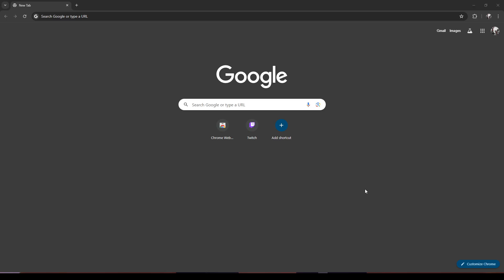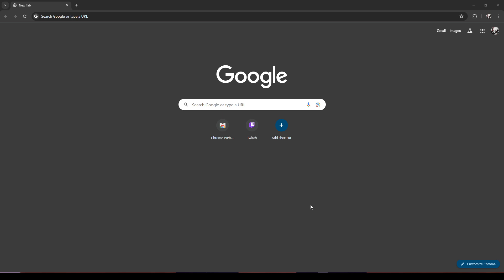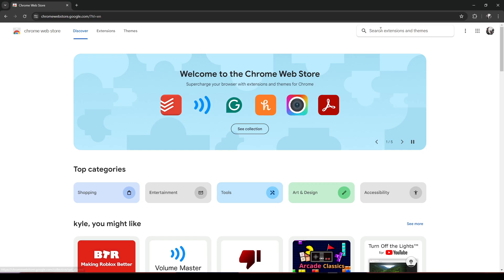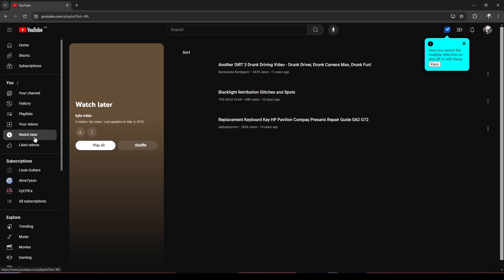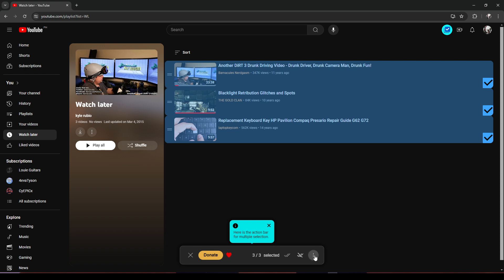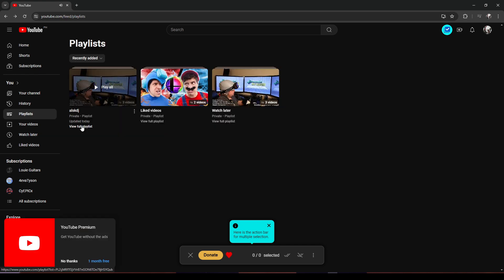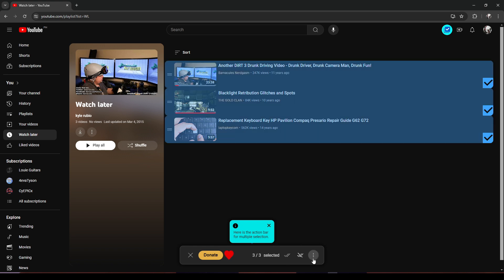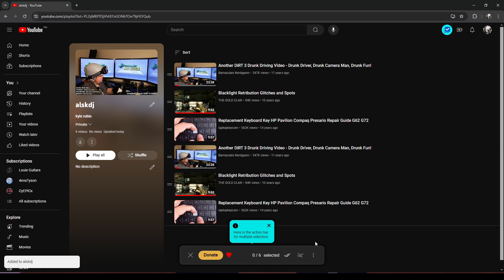Move All Videos from Watch Later to Playlist on YouTube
In this video we will show you how to move all watch later items to the playlist in Youtube.